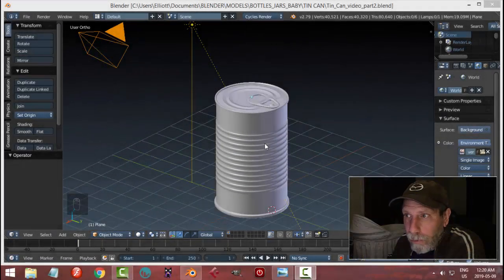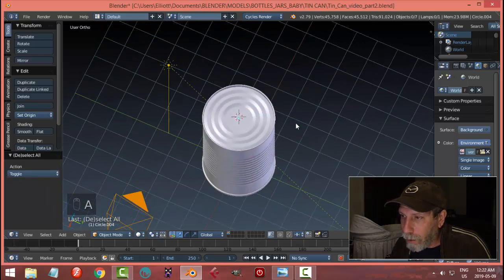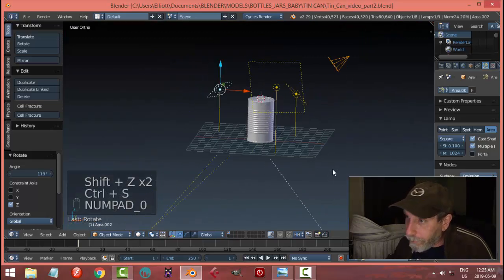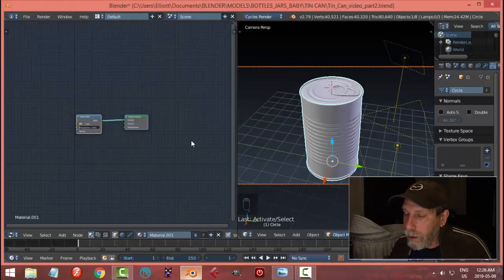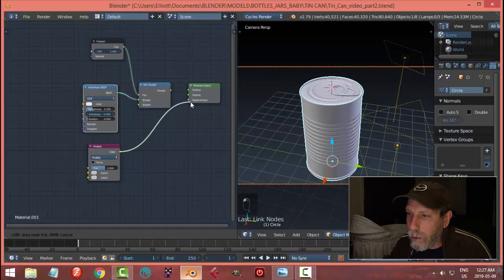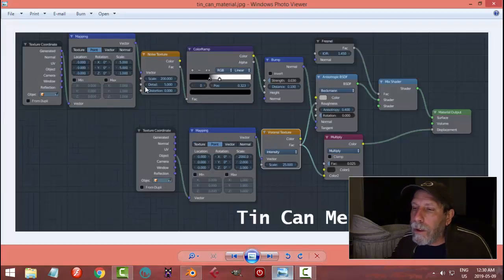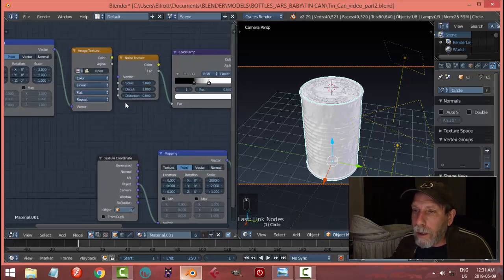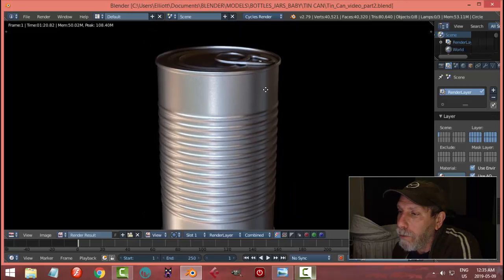Blender: Modeling a Tin Can (Part 2)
Final touches on the modeling and then material :).